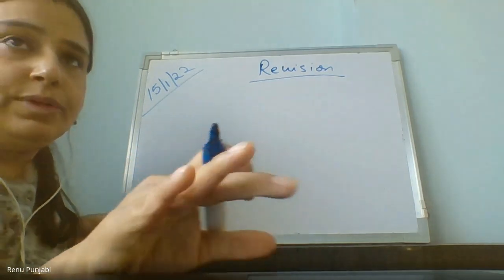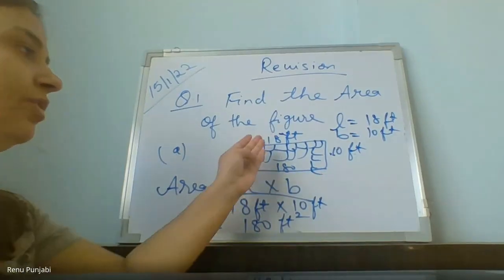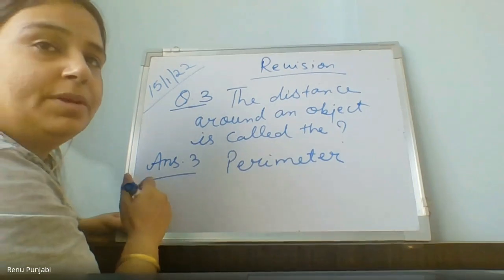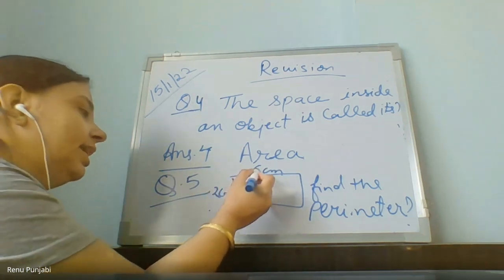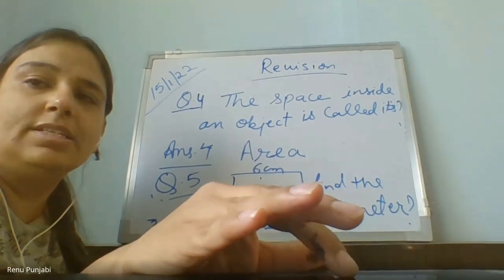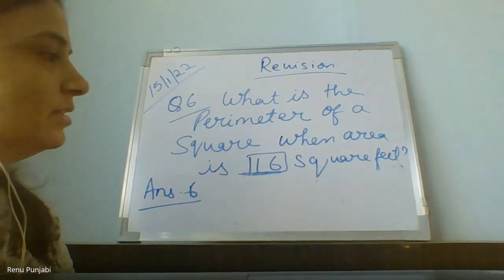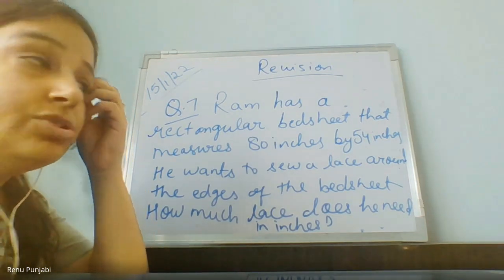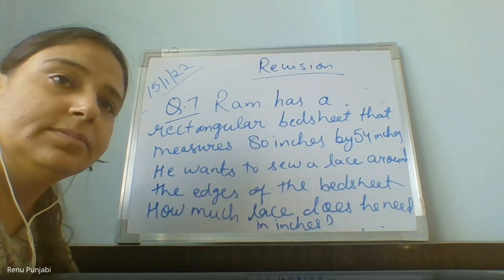Grade-4 B and C Math Ch -13 Fields and fences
qrv-vpnn-kdj (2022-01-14 at 21_34 GMT-8).mp4